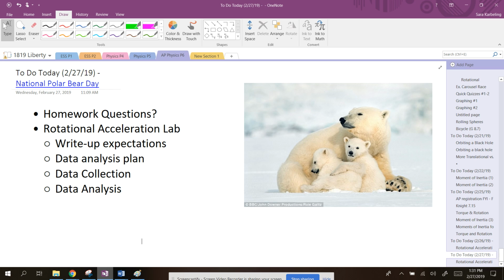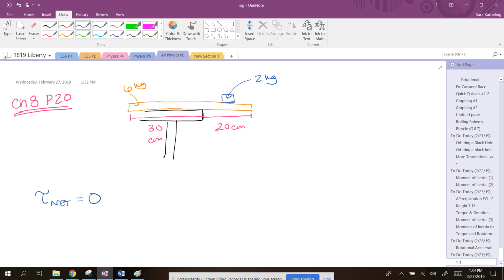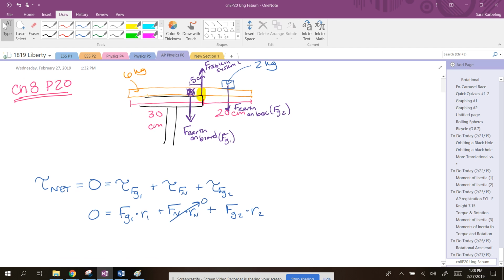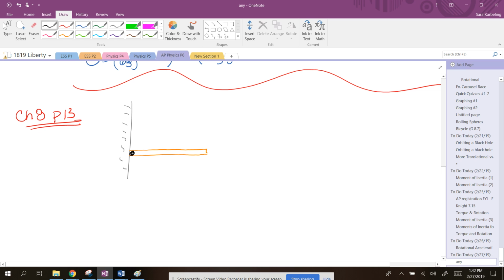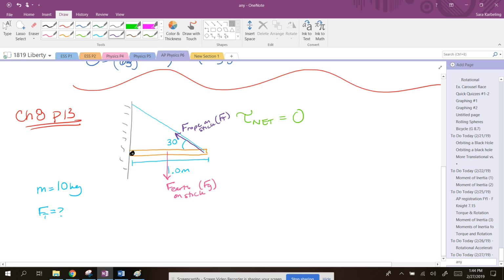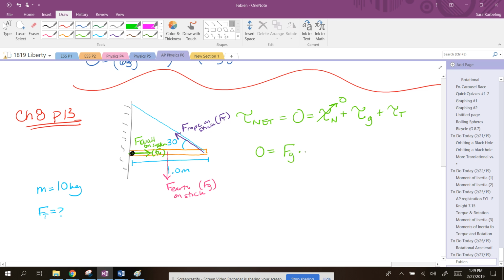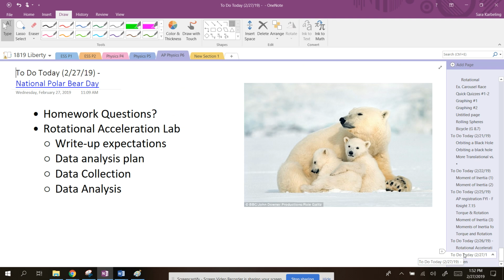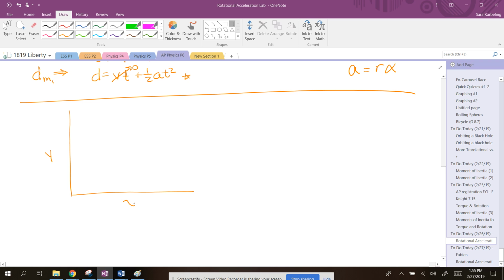AP Physics 1 2/27/19 Chapter 8 Homework & Rotational Acceleration Write-up expectations